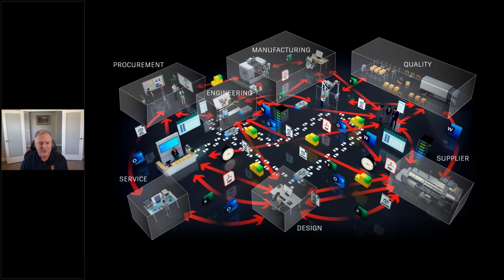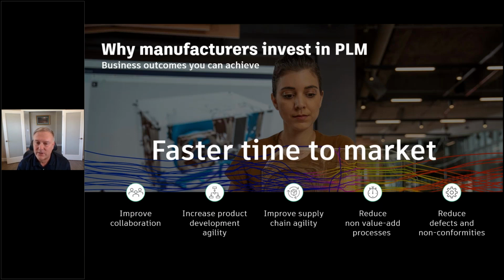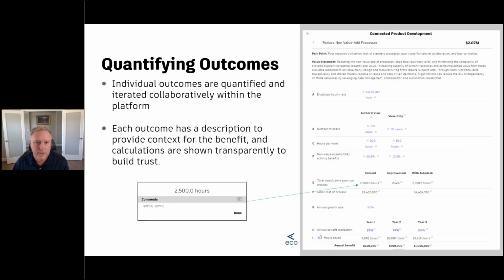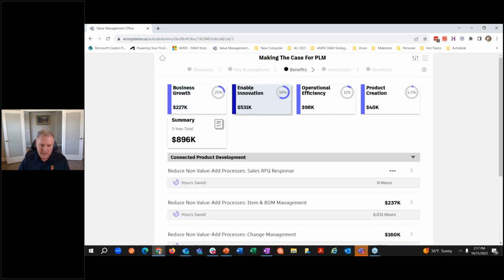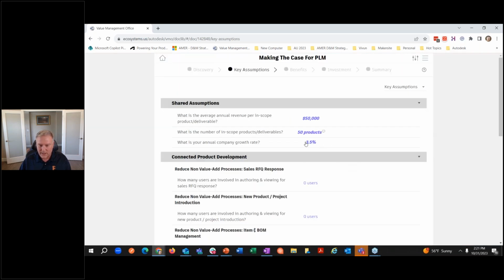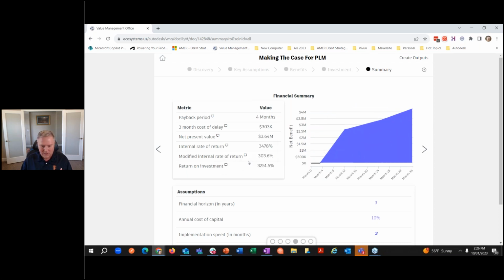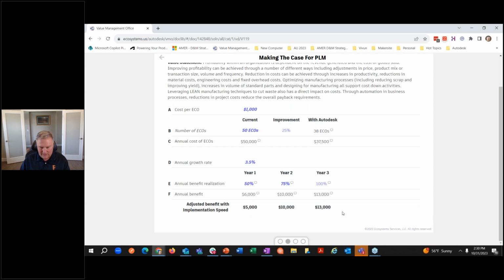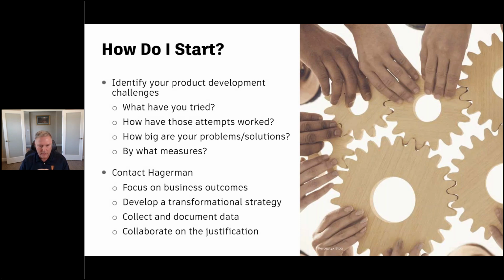Making the Case for Product Lifecycle Management (PLM)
PLM (Product Lifecycle Management) encompasses industry-leading best practices designed to refine and enhance your business workflows. While the technology aspect is often straightforward – as simple as checking an online account or filling out an e-form – the real power lies in its transformative effect on your end-to-end business processes. From concept and design to sales and support, PLM streamlines everything.

The Real Question: Is It Worth the Investment?
You might be wondering about the ROI, the stakeholders involved, and the tangible benefits. These are valid concerns, and we're here to answer them. We will demonstrate our practical tool that can help you calculate benefits and compare them to the anticipated investment, encompassing both the "Return" (R) and the "Investment" (I).

Timestamps
0:00 – Introduction
1:56 – What is PLM?
4:30 – Why Invest in PLM?
7:16 – When to Consider Value
9:10 – Value Drivers
10:02 – ROI Analysis
31:35 – How to Get Started